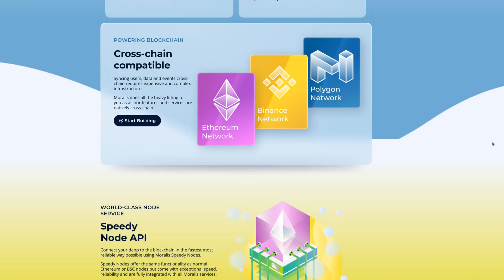What Is Web 3 & How It Will Change EVERYTHING Using Blockchain Tech 😮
If you're a developer you can't afford to miss this! Fund out what is Web 3 JS and why it's going to change the future of the internet. Join The Avelx Family, Sign Up To The Newsletter For The Academy Launch

I take you through the differences between web 1, web 2 and explain the future of the internet which is now web 3! Web three utilizes blockchain technology, which is often thought of as cryptocurrency but the blockchain is a technology that cryptocurrency uses - it is not the same thing. This is how bringing blockchain technology to the web with web 3 is going to change everything.
CHAPTERS
00:00 Introduction
00:36 Understanding web 1 & 2
03:08 What is Web 3
16:55 Why I'm excited about web 3.0
🙌 Resources Mentioned 👽